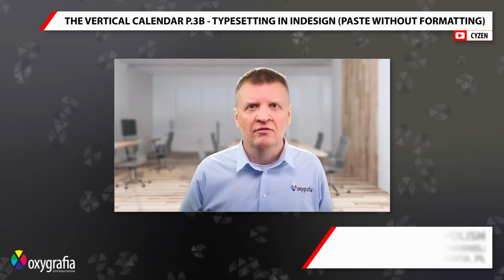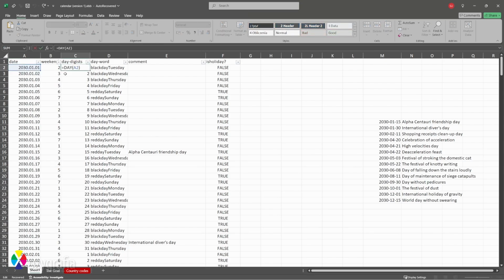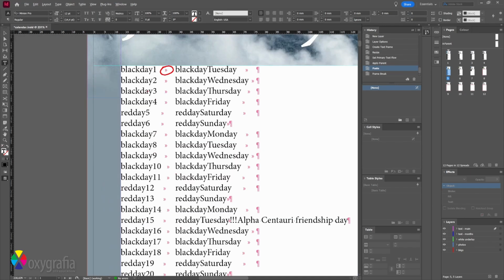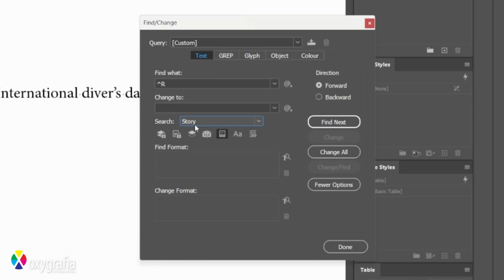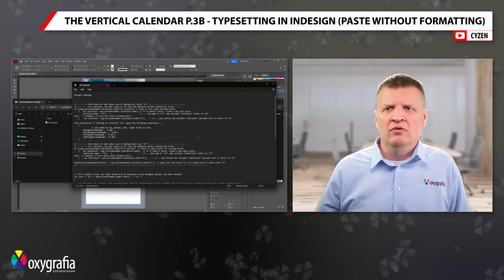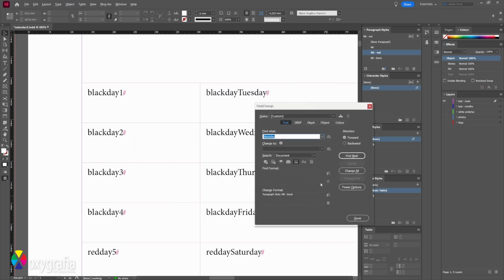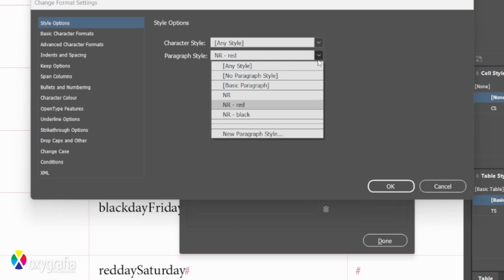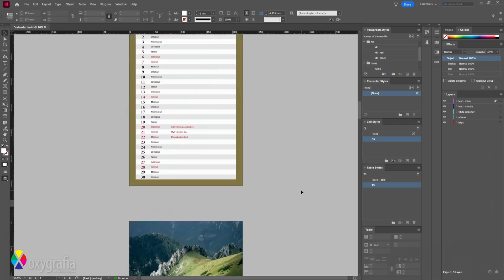The Vertical Calendar p. 3b: Texts From Excel To InDesign - Paste Without Formatting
A complete project in which I show how to make a vertical calendar for the whole year. In the third and final part, I transfer the texts prepared in Excel to InDesign. In this video I show a method, the idea of which is to add arbitrary text prefixes in Excel so that later in InDesign I can automatically give styles to those places where the profixes occur.

Movie ID: CYZEN

Chapters:
0:00 Lead
0:11 Intro
1:32 Excel, separators
1:52 Excel, the goal overview
2:43 Excel, names of weekdays, EN country code
4:15 Excel, adding text prefixes with the formulas
6:47 Copy - paste the texts to InDesign
7:26 The primary text frame on the parent page
10:27 Usefulness of hidden characters
10:55 Splitting the months to the separate pages
14:03 Breaking the thread into separate frames
14:55 Converting the bare texts to tables
16:24 The purpose of the script
18:20 The table dimensions vs. the strokes
19:24 Running the script
22:49 Applying the paragraph styles
23:17 The Parent - child relationship of paragraph styles
25:42 Find - Replace to apply the paragraph styles
27:21 The different styles in 1st and in 2nd column
27:53 GREP expressions
31:32 Styling the 2nd column
33:37 The fonts, size, alignment, etc.
34:21 Styling the 3rd column
35:17 Every 2nd row in gray
36:12 Outro
36:57 The invitation to Oxygrafia.com